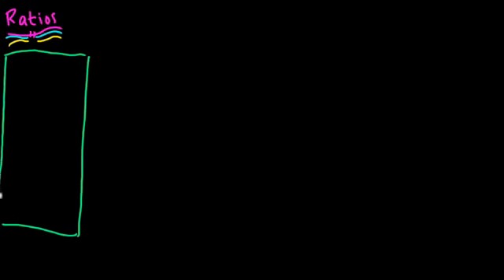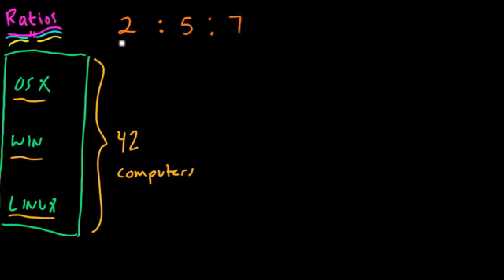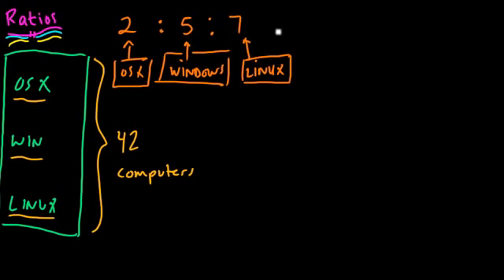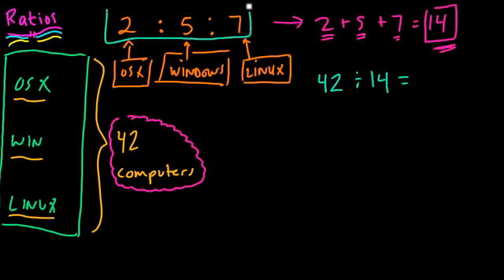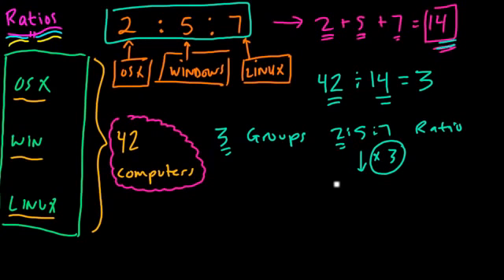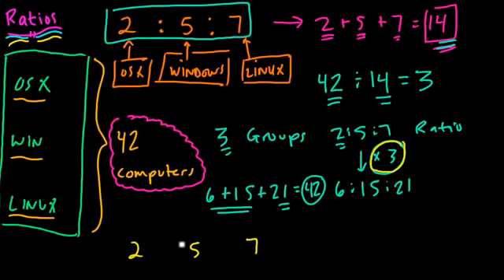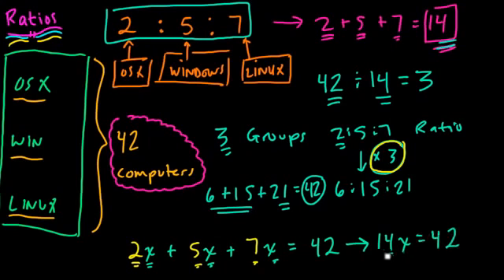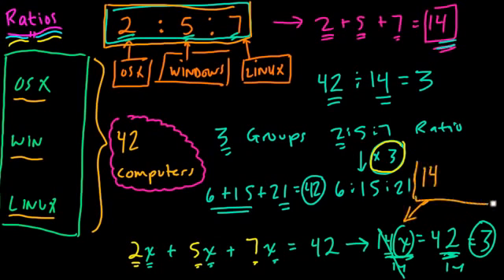Algebra and Ratios with three terms (Tutorial) || PMA ASPIRANTS.